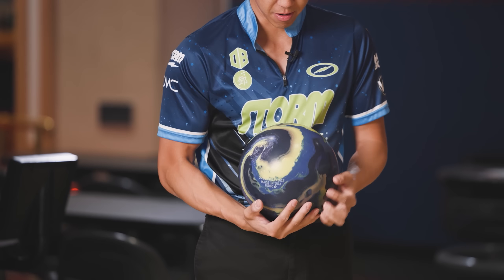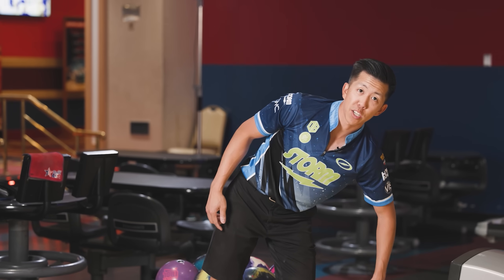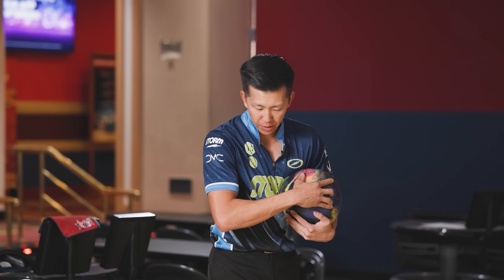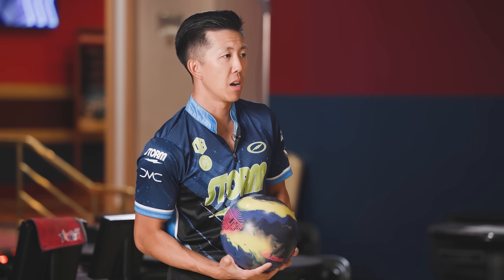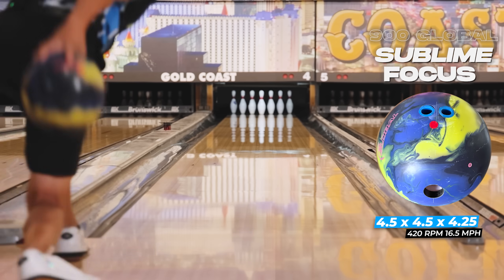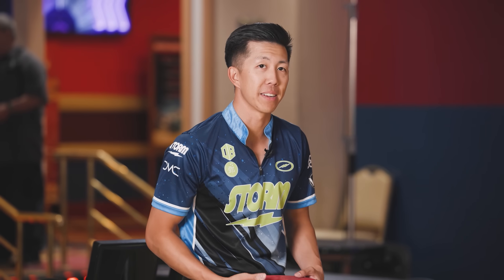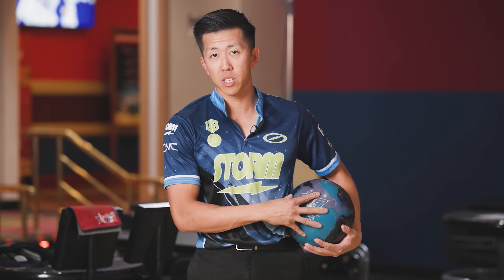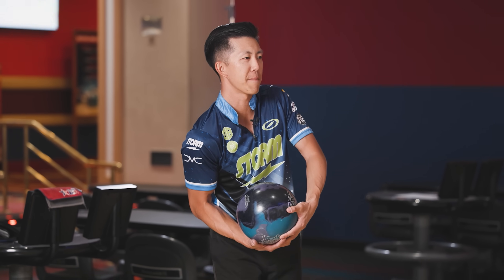The Newest STRONG BALL From 900 Global! | Sublime Focus Bowling Ball Review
7250 S Durango Dr.